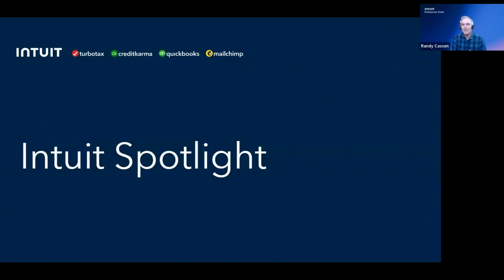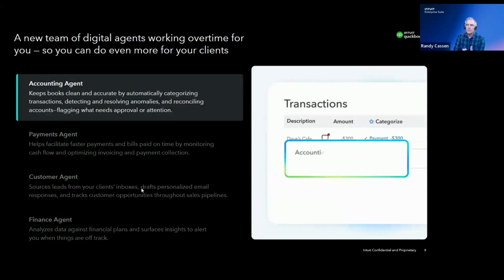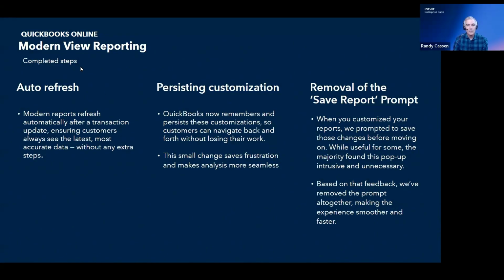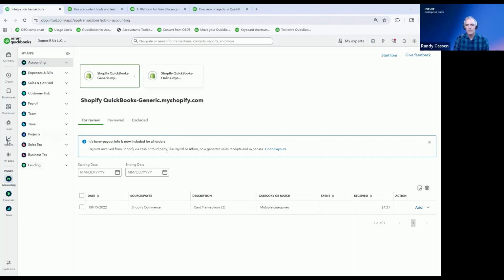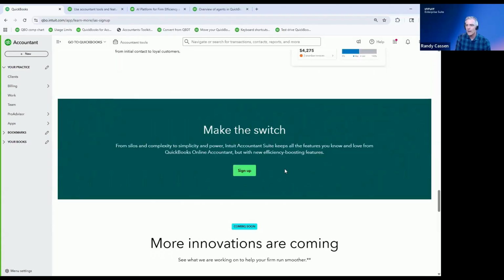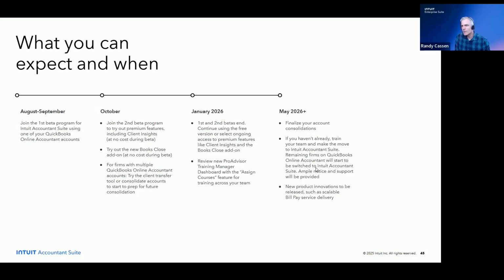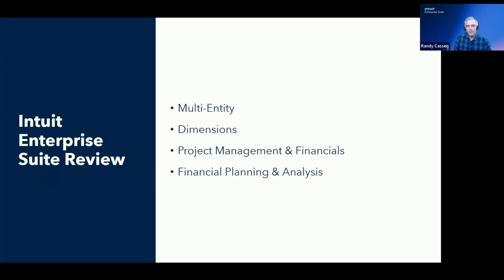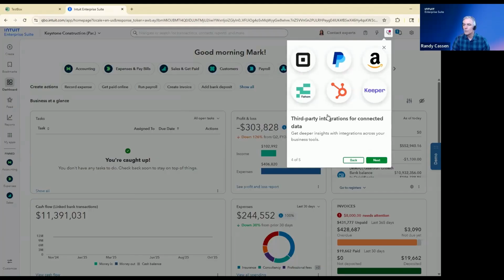Intuit QBO Vendor Spotlight: Intuit Agents, New UI, and Platform Updates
Catch up on all the major announcements and exciting changes from Intuit Connect! Randy Casson, a Professional Services Specialist within the Intuit Accountant Channel, joins us to walk through the latest developments aimed at modernizing the platform and boosting accounting firm efficiency.

In this session, we cover the following major updates:

QuickBooks on the Intuit Platform (New UI): Learn about the new user interface view that officially began a slow roll-out in July, with most clients expected to be on the new UI by October 1st. This move to a single platform is critical for future offerings and the deployment of AI agents.

Intuit Agents & AI: Discover the "digital agents working overtime for you behind the scenes". These AI-powered agents are designed to handle routine work, allowing accountants to spend more time talking to their clients. We review agents such as:

Accounting Agent (Essentials on up): Helps with bank feeds, including the ability to ask clients questions and leverage Intuit Assist for follow-up details on transactions.

Payments Agent (Essentials on up): Helps convert notes to estimates/invoices and draft emails to help clients get paid faster.

Finance Agent (Advanced only): Bubbles up insights, recommendations, and provides a visual financial summary.

Customer Agent (Flowing into Intuit Accountant Suite): Helps firms track leads by scanning emails (Gmail/Outlook) and determining if they are hot, warm, or cold.

Intuit Accountant Suite (IAS): Get the lowdown on the "QBOA 2.0" redesign, which is based on the transition to the single Intuit platform.

Intuit Enterprise Suite (IES): A look at Intuit's mid-market product, which is built on the QuickBooks Online coding ecosystem and offers features like multi-entity accounting.

Why watch? The agents are doing all the work for you, leading to "extreme happiness because now you can spend more time talking to your clients"! Learn how these new tools help you move beyond basic bank transaction processing to provide high-value advisory.